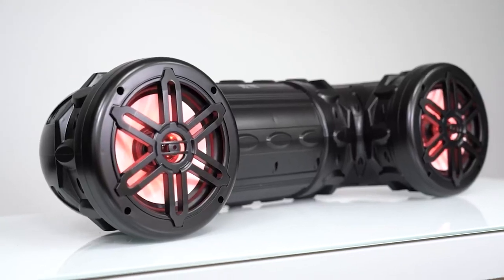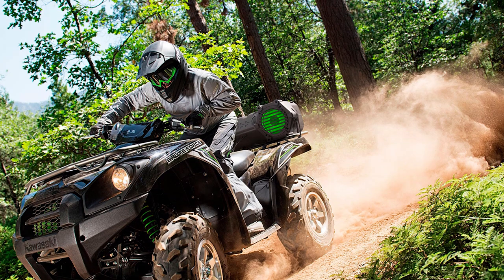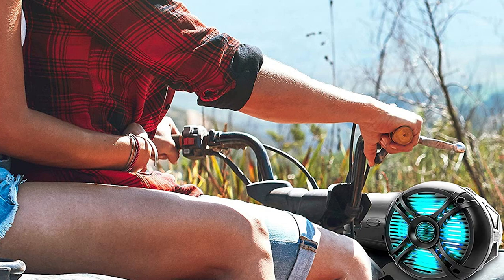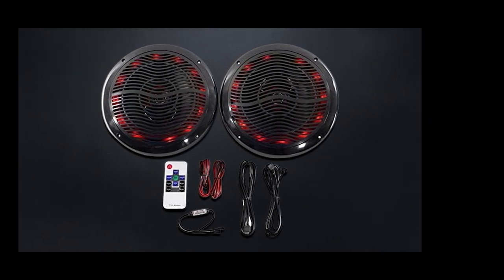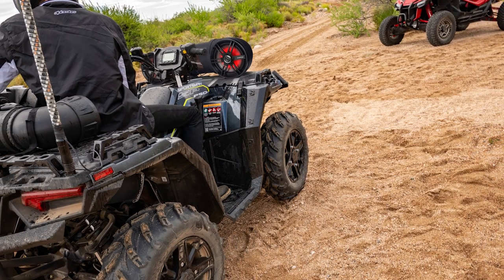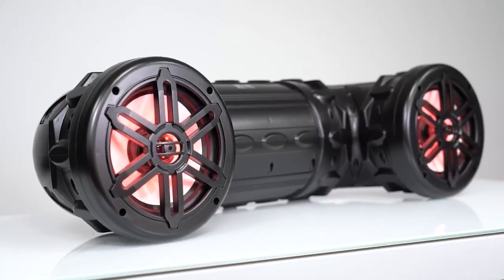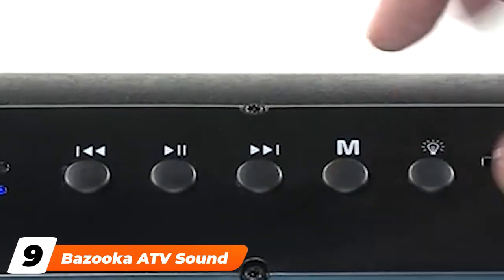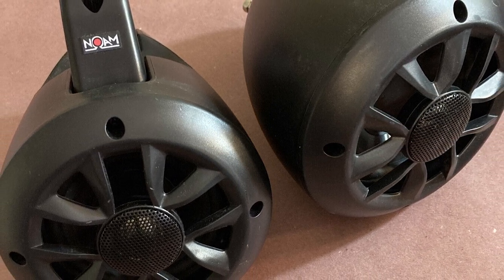Top 10 Best ATV Speakers in 2024 | In-Depth Reviews & Buying Guide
Links to the Best ATV Speakers we listed in today's ATV Speaker review video:

1 . BOSS Audio Systems ATV Weatherproof Speaker
2 . Planet Audio Sound System
3 . Pyle Marine ATV Powered Speakers
4 . Rockville 6.5" 600W ATV and Polaris Speakers
5 . Sound Storm Laboratories ATV UTV Weatherproof Sound System
6 . BOSS Audio ATVB95LED
7 . Belva BPS8RGB
8 . Pyle Marine ATV Speakers
9 . Bazooka ATV Sound Tube
10 . NOAM NUTV4 Quad

What are the Best ATV Speakers in 2024?

In today's video we reviewed the Top 10 Best ATV Speakers on the market in 2024. We made this list based on our personal opinion and we ranked them in no particular order, after doing our research based on their prices, quality, durability, brand reputation and many more.

After watching this video you will know which are the best budget, top selling and top rated ATV Speaker on the market today.

If you choose from this list you can be sure that you buy one of the best ATV Speakers available today.